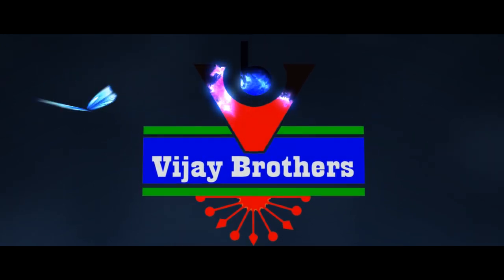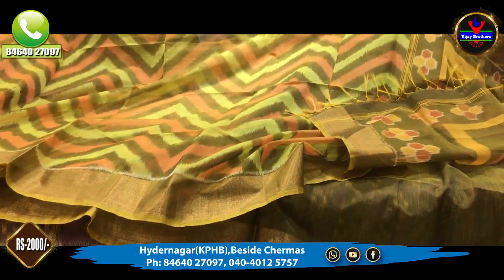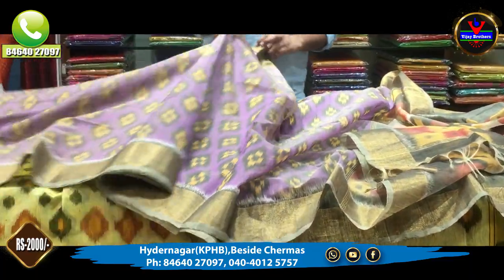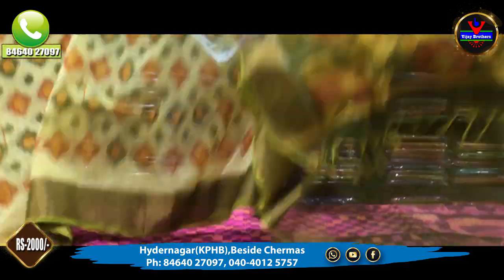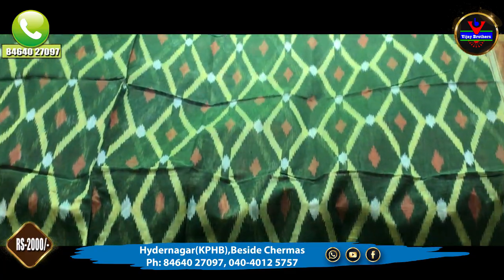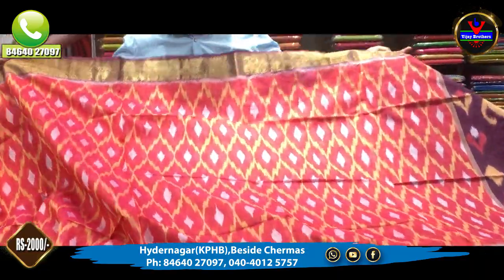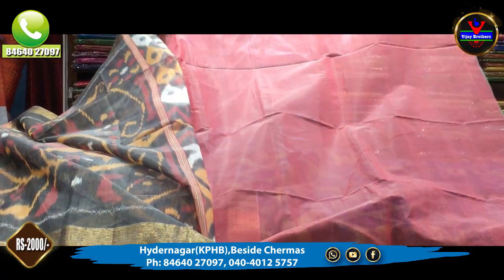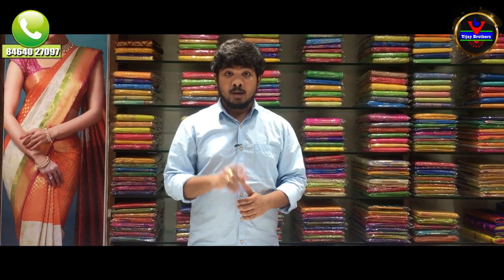Low Cost Ikkat Sico Designed Saree's | Hydernagar | 84640 27097 Vijay brothers saree showroom